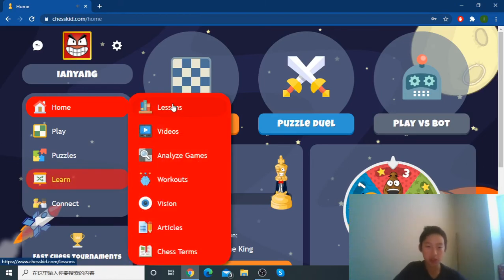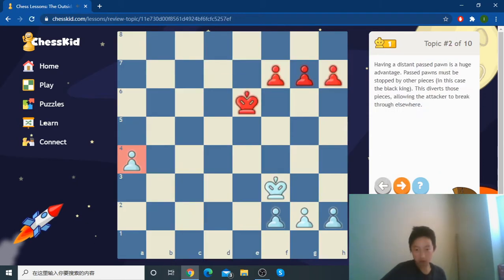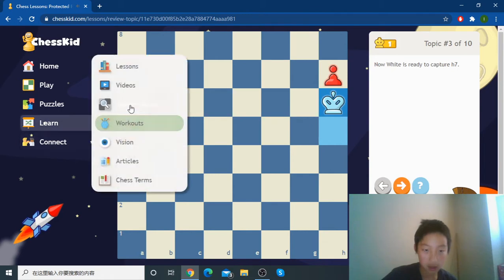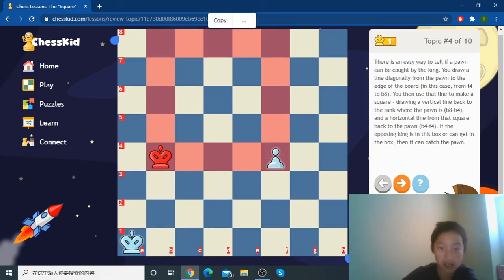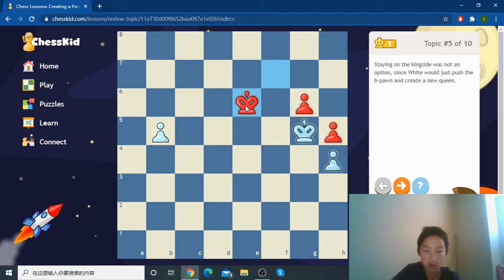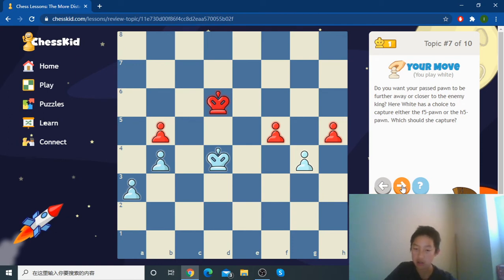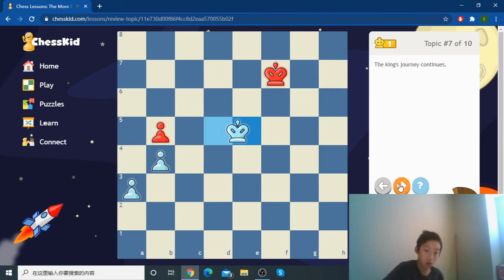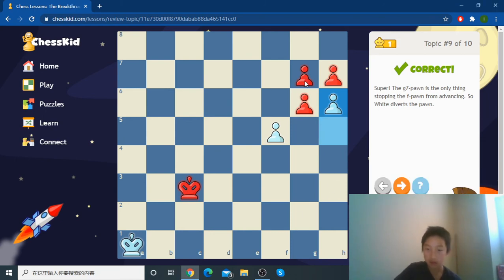Beating Chesskid lessons! Passed Pawns!